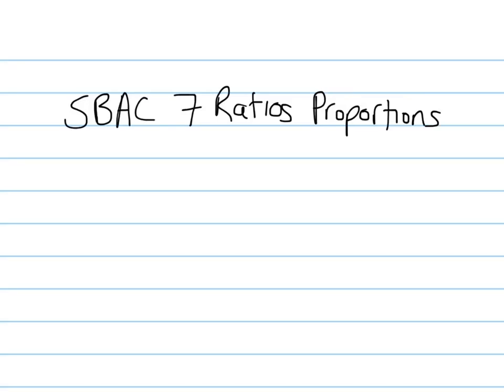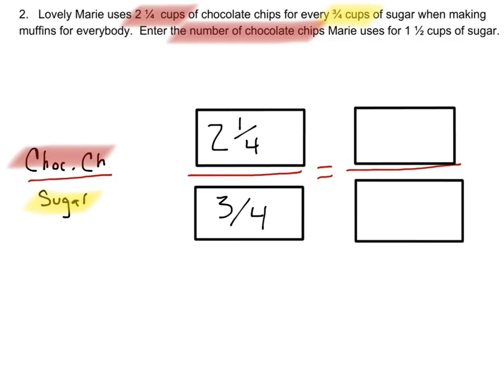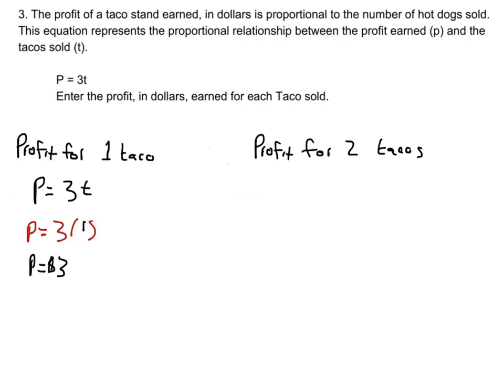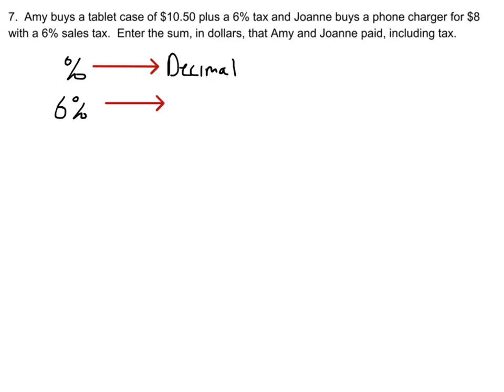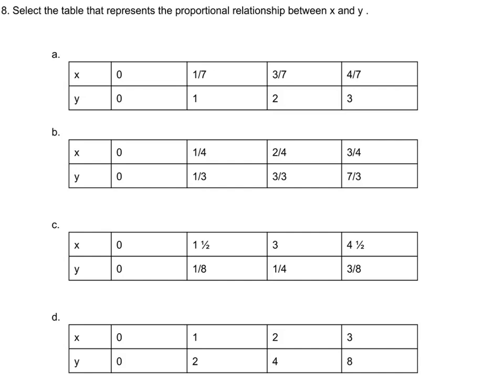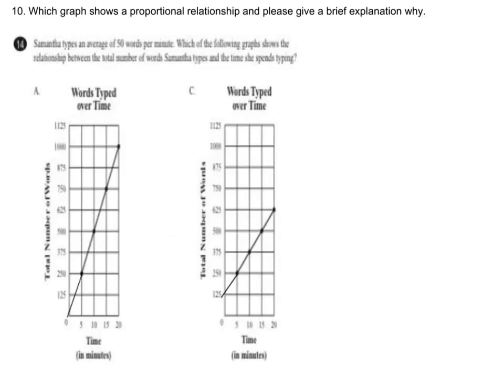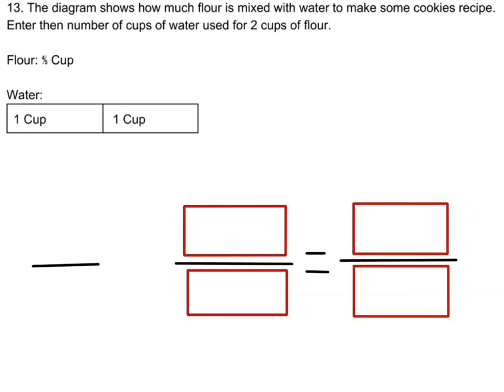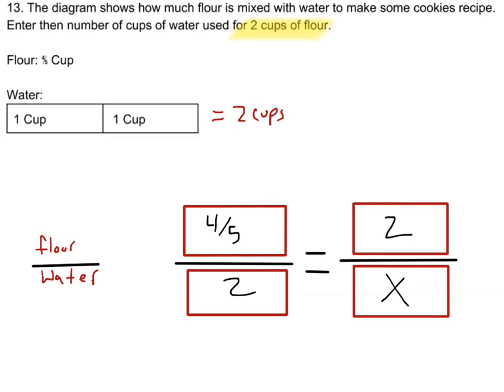Sbac 7 ratios